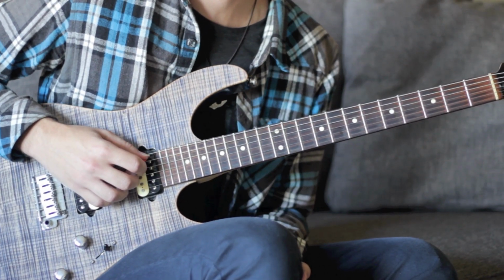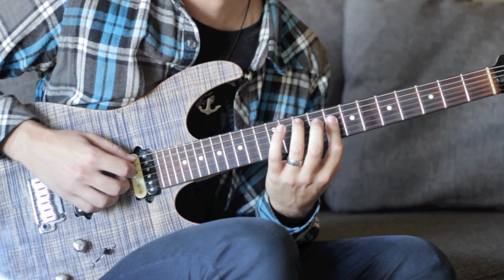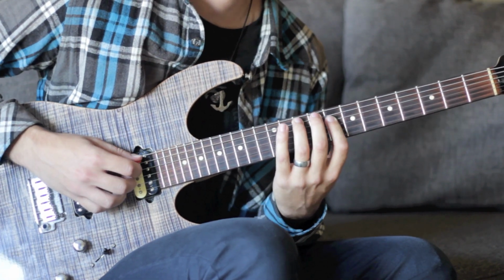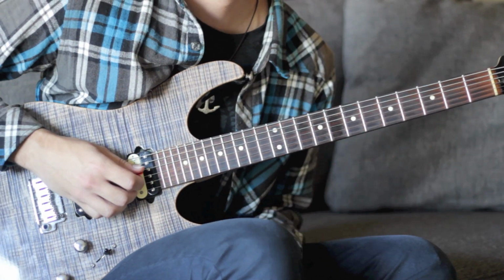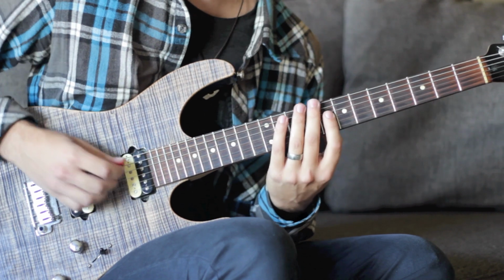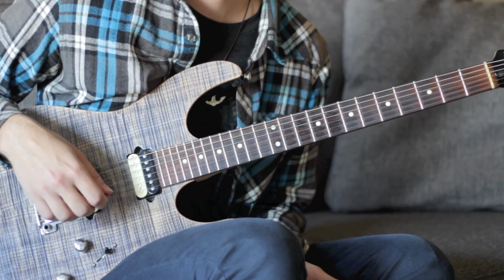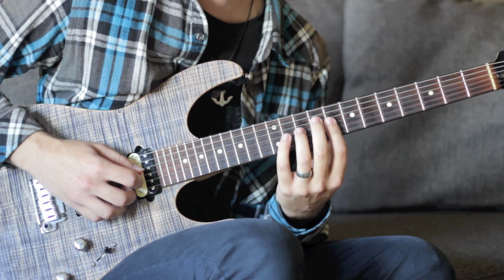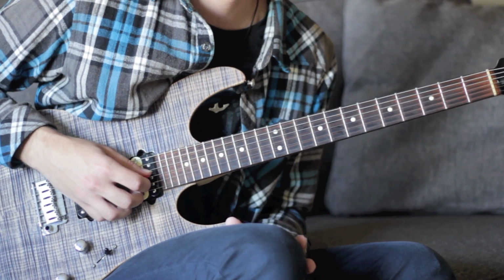Jimi Hendrix Rhythm Guitar Lesson Part 2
Hey everyone! Welcome back! :) This week we're taking a look at some more Hendrix inspired rhythm ideas. The main idea for this week is based out of box one of the minor pentatonic scale. There's a ton of ideas to explore with this lesson and when you add in the ideas from last weeks lesson, it will give you some great new sounds in your rhythm playing.